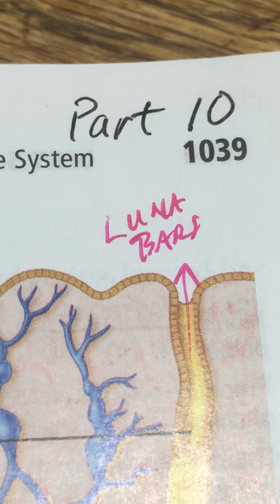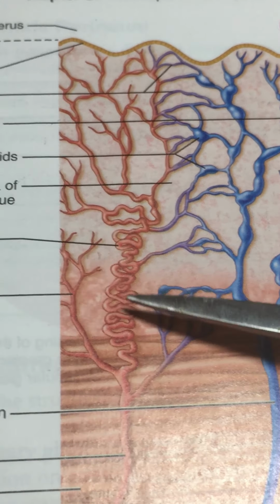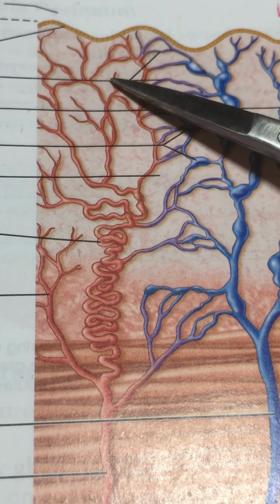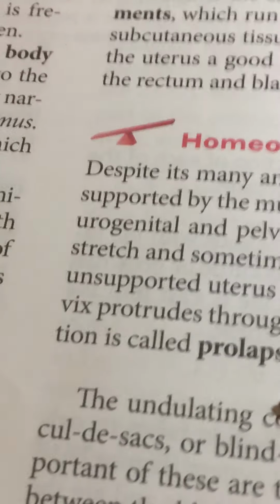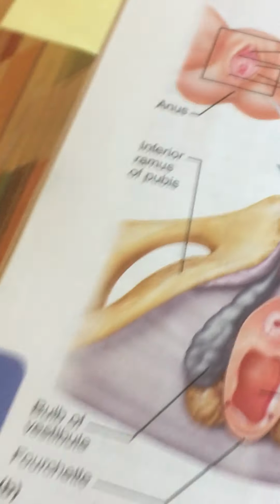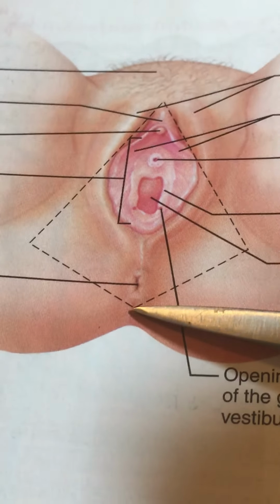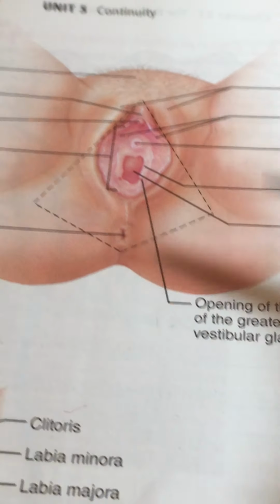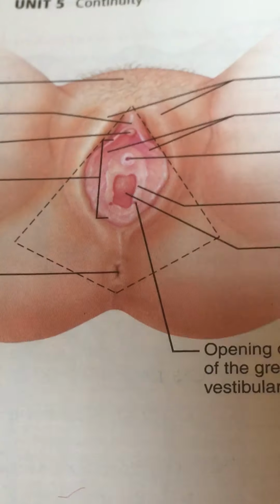Reproductive System Female Part 10